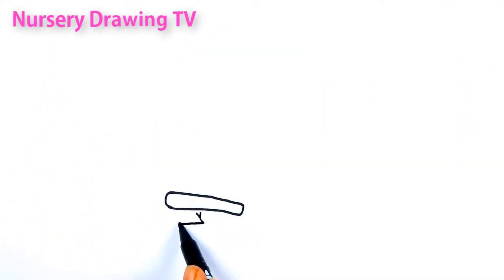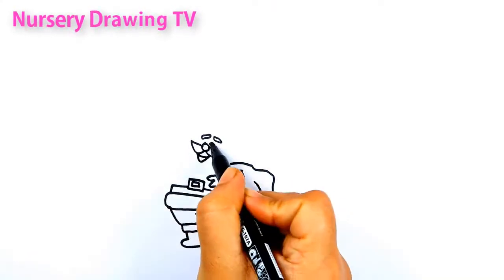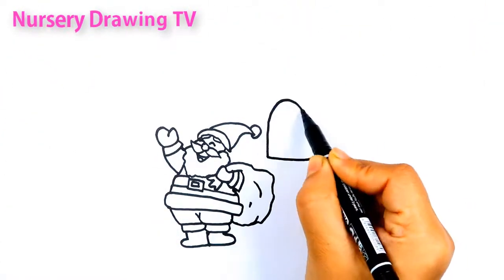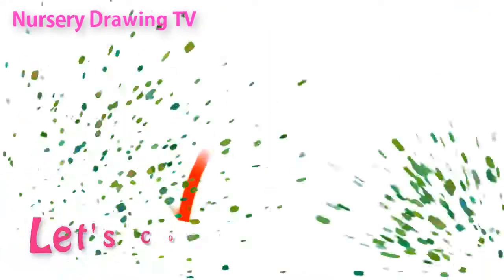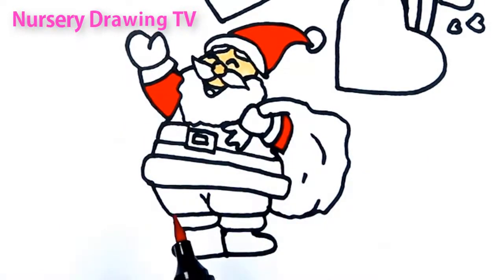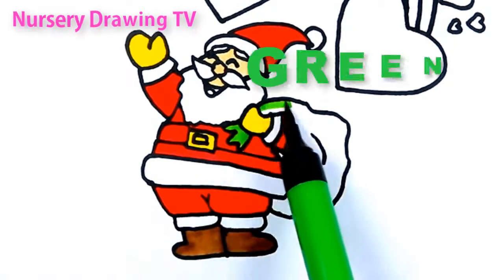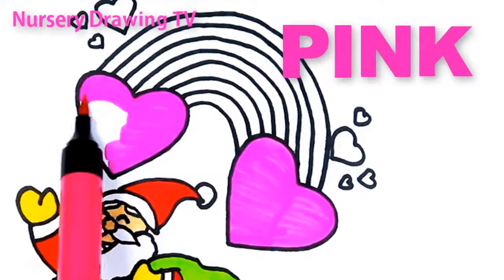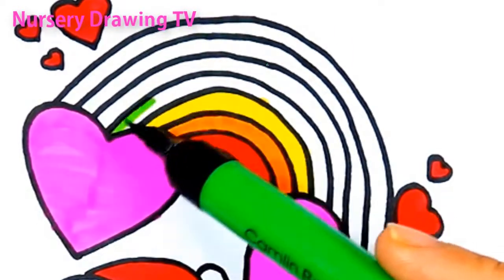Fun video for kids Rainbow Heart with Santa Claus Drawing and Coloring page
Hi guys~ It's Porshi.